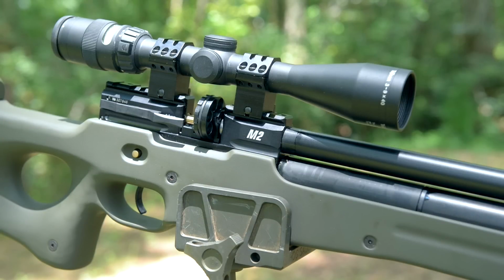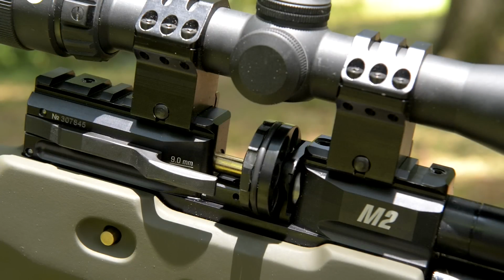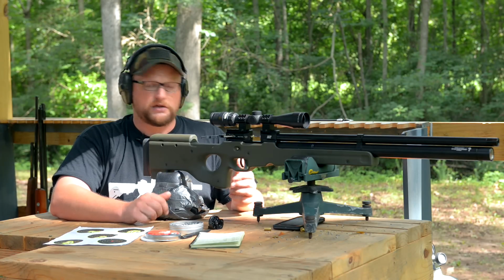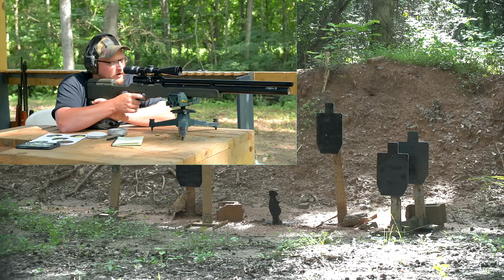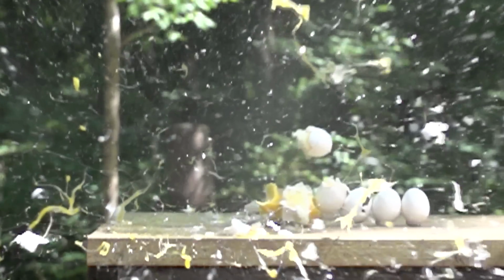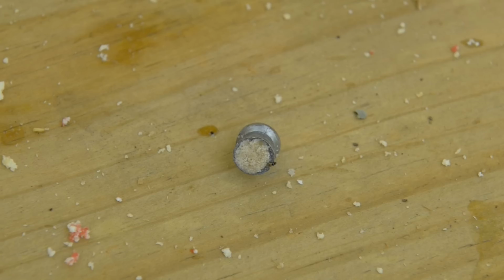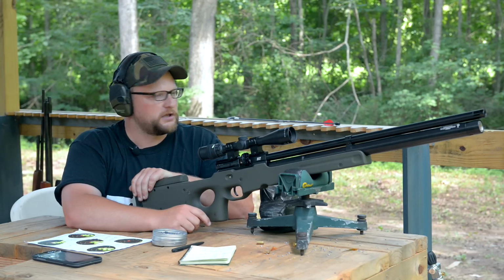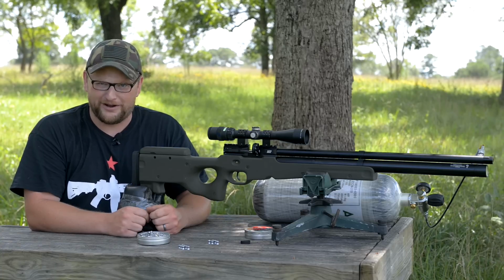Ataman M2R Tact Carbine .35 Caliber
In this video we take an in depth look at the Ataman M2R Carbine from Airgun Depot. This particular air rifle is available in .22, .25, and .35 caliber (as seen here) and represents one the the best available on the market. Be sure to participate in the Long Ranger Challenge (link above) and enter to win a custom FX Impact!